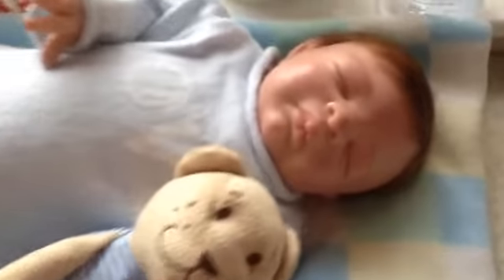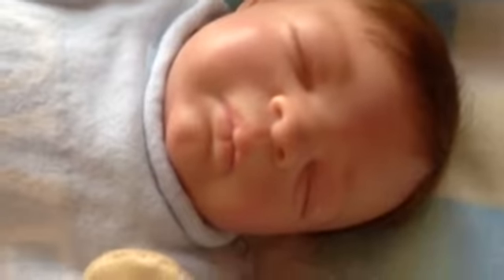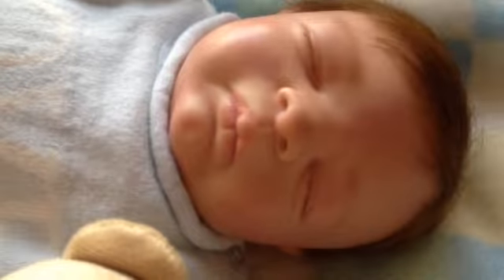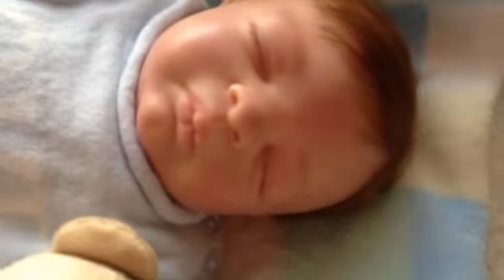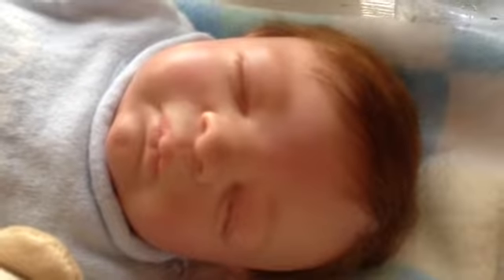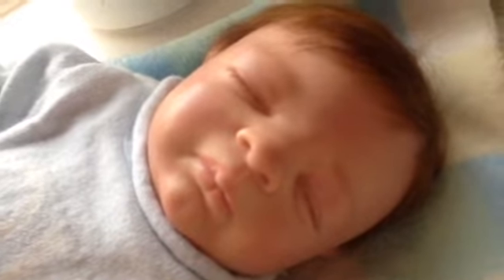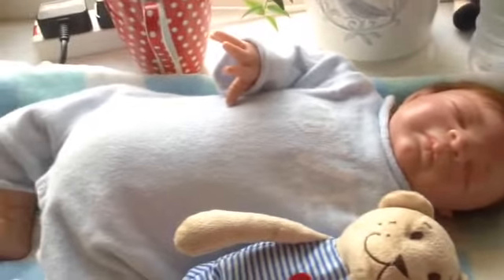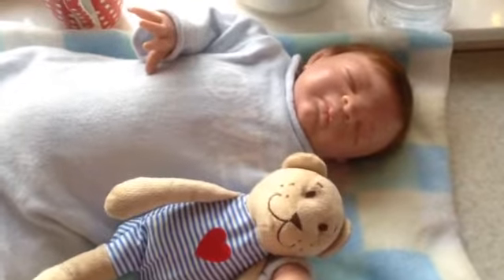Anybody got any advice?